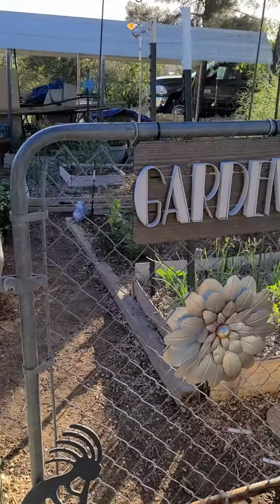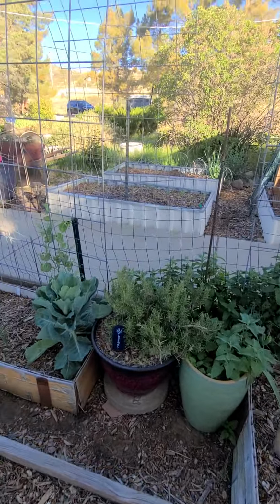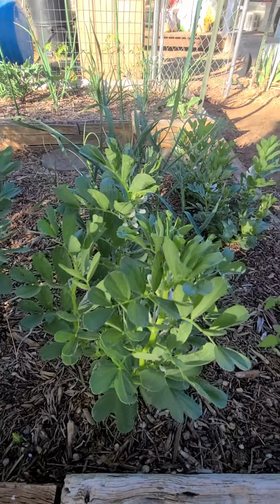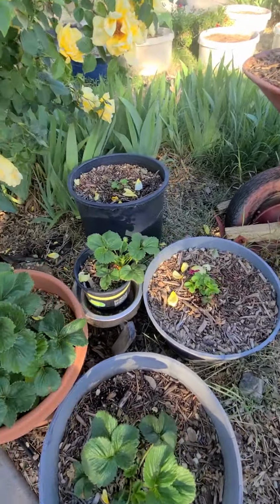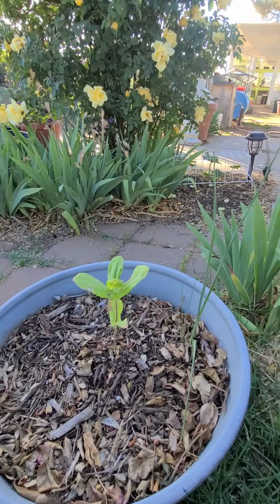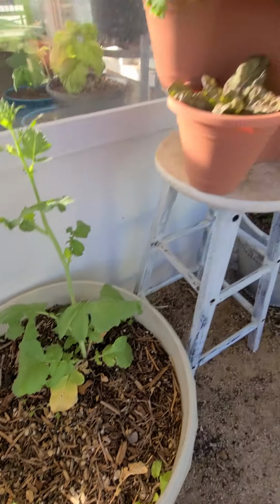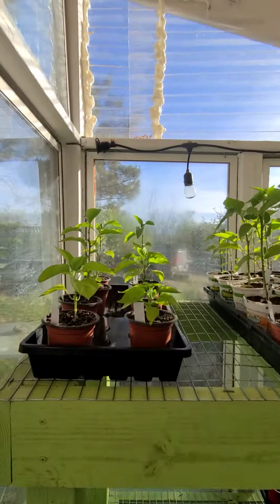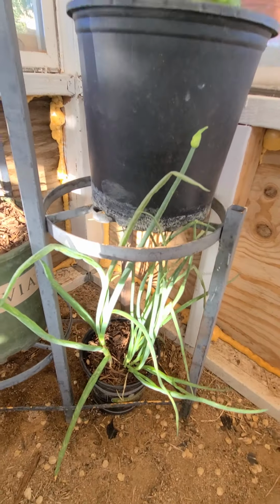Garden Tour- May 7th, 2022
Sorry for the long video, bit my garden is getting pretty big and a short tour isn't possible. lol .